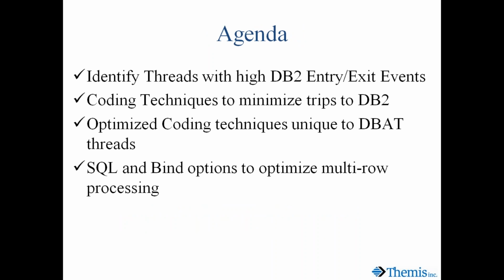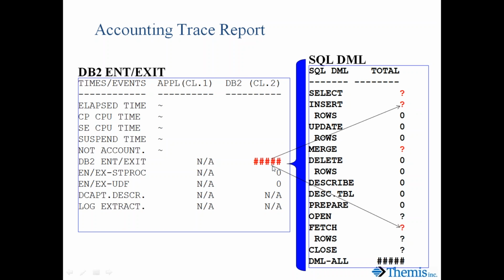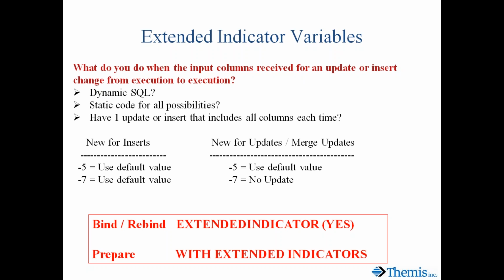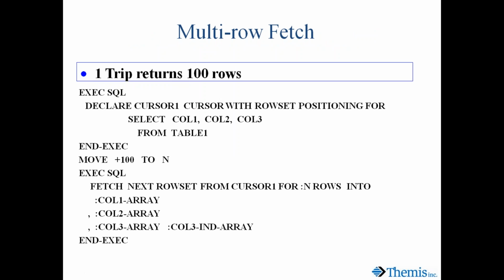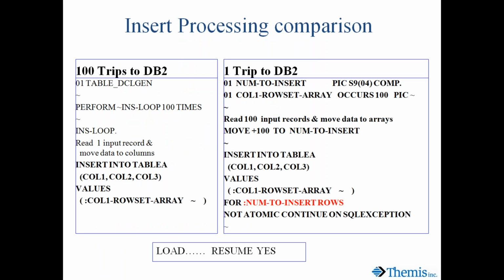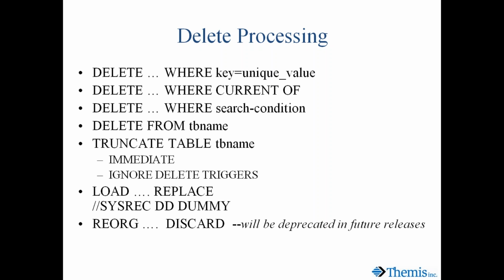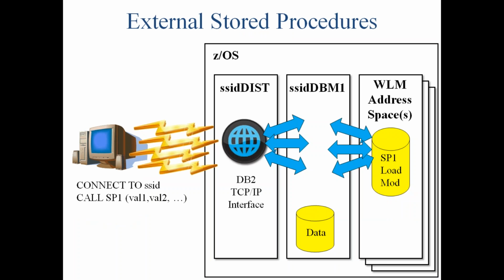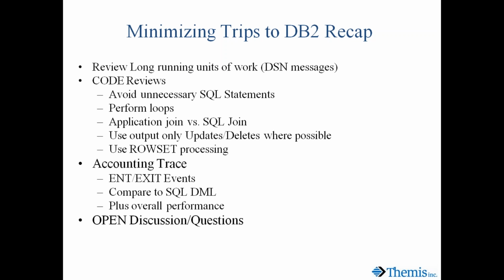Minimize your trips to DB2 for z/OS and reduce your elapsed and CPU times - Linda Claussen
Themis instructor Linda Claussen discusses coding techniques to improve performance on DB2 for z/OS by making fewer trips to the database.